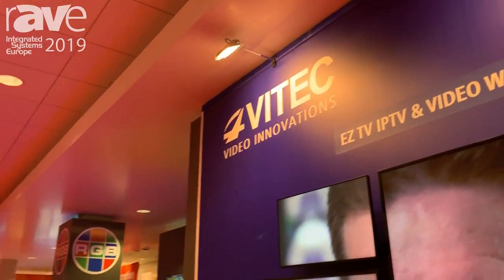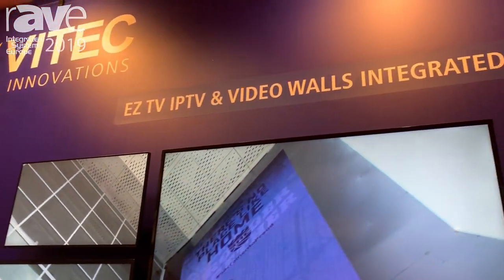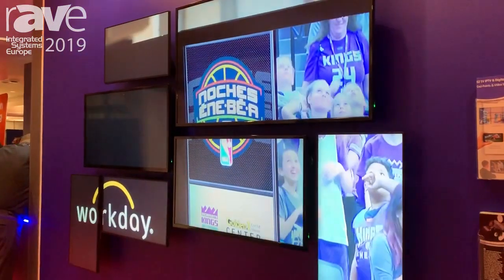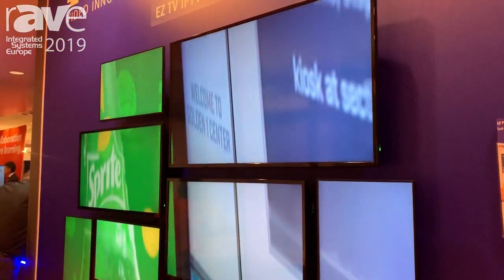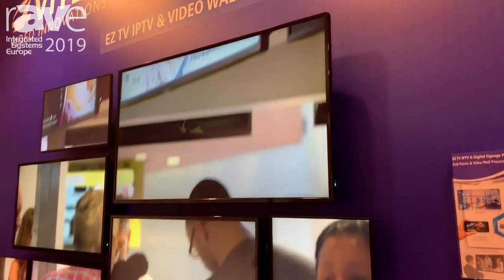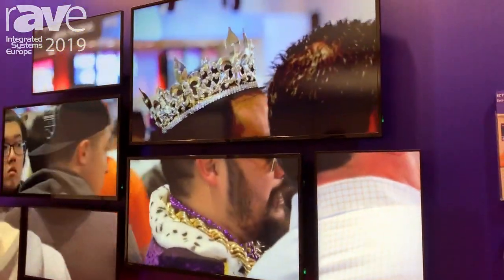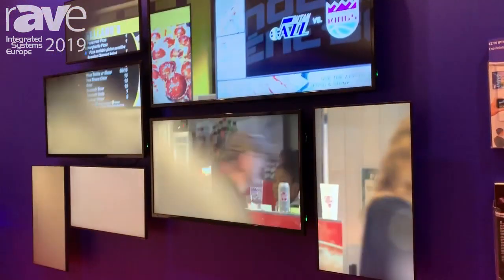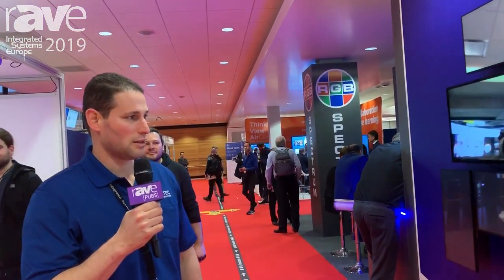ISE 2019: VITEC Demos EZ TV IPTV and Video Wall Solution Integration